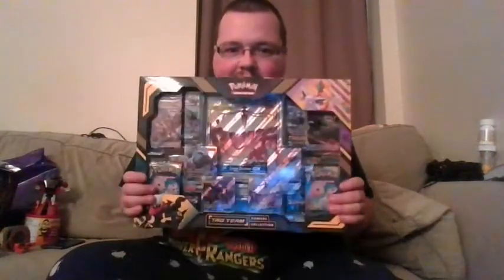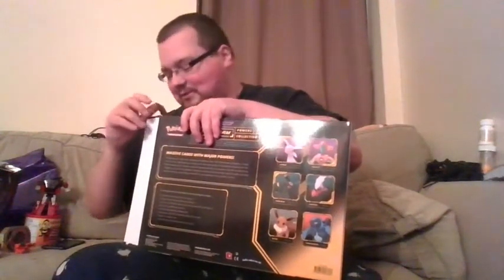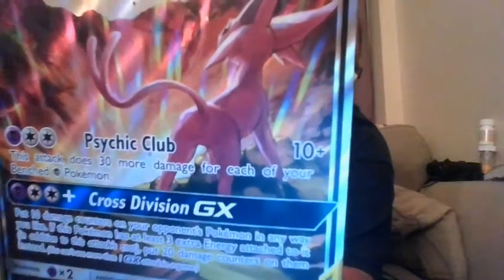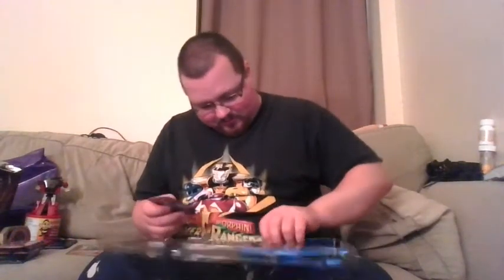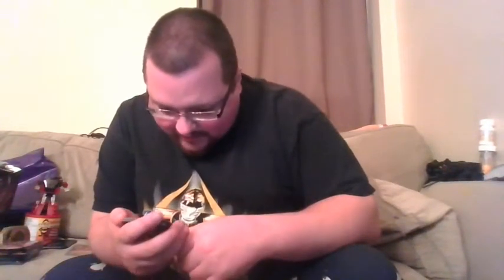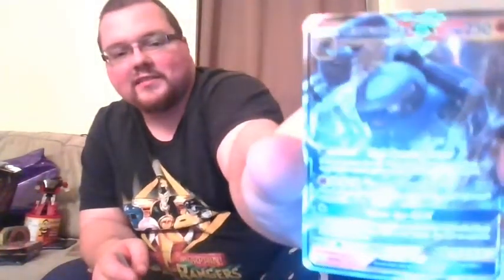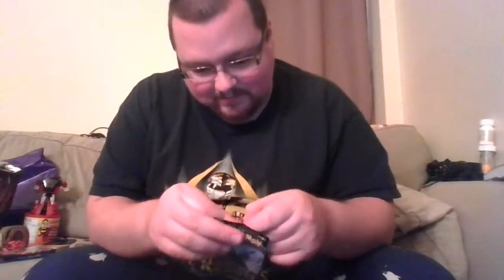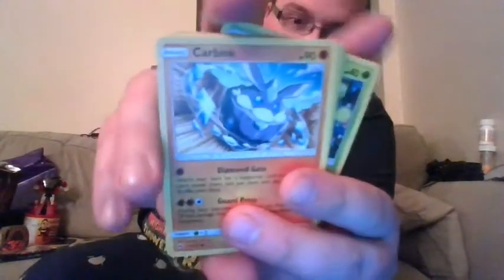Pokemon TCG Tag Team Powers Collection Unboxing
With our powers combined.